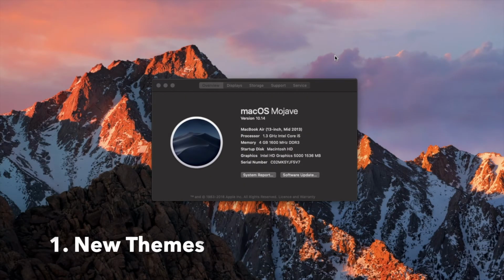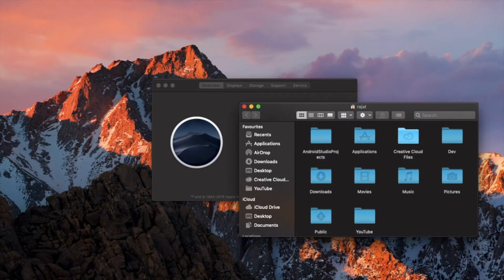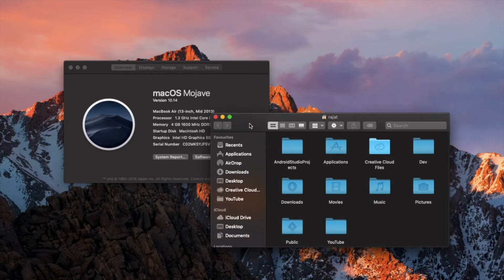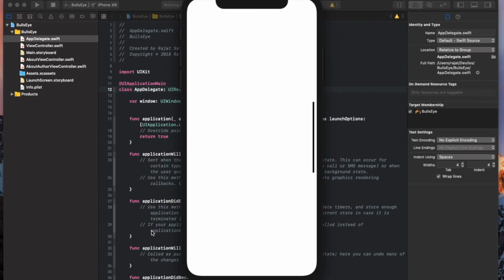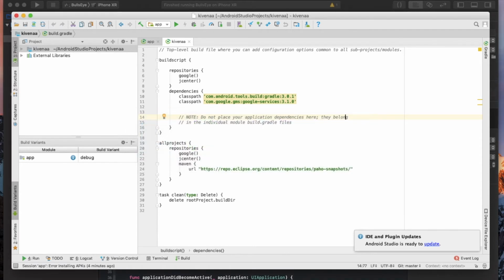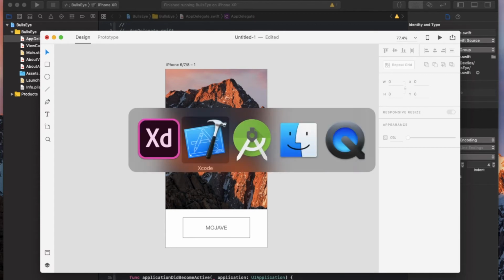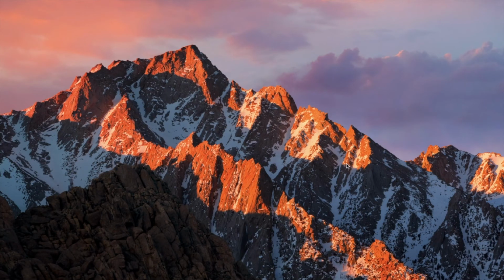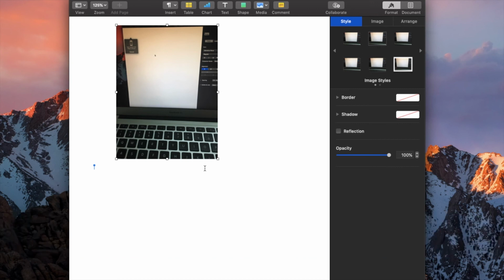Mac OS Mojave Review For App Developers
Apple has recently released a new Mac OS update named Mojave. In today's video, I'll give you a quick rundown on how is the new  update from an app developer's perspective.

Follow Rayn Studios on IGTV for more exclusive content 👉 @raynstudios